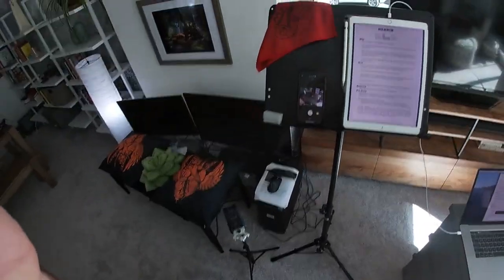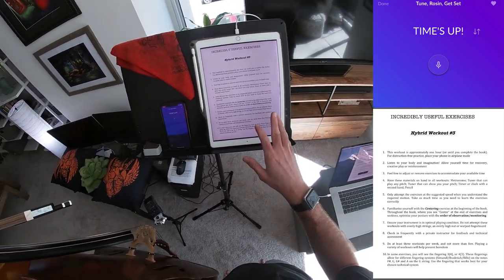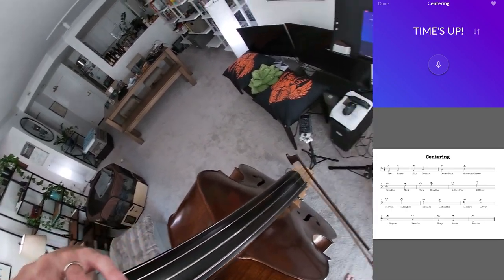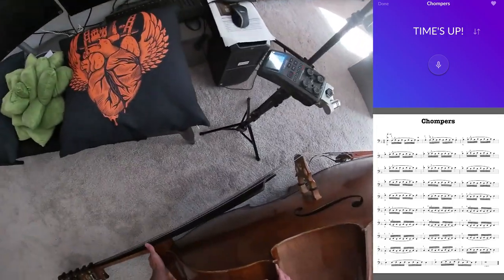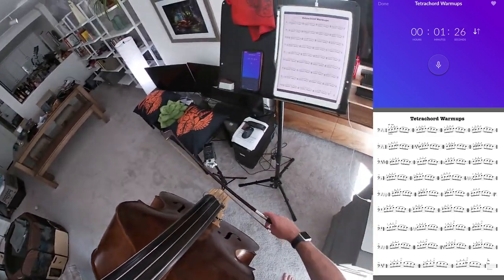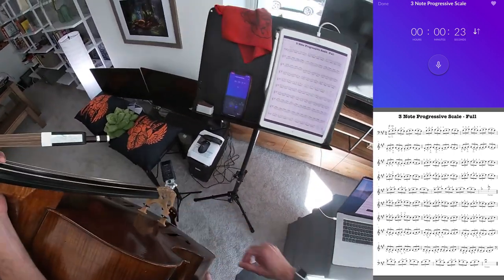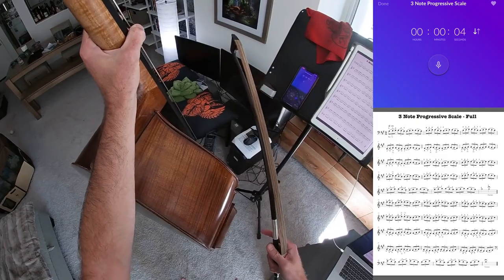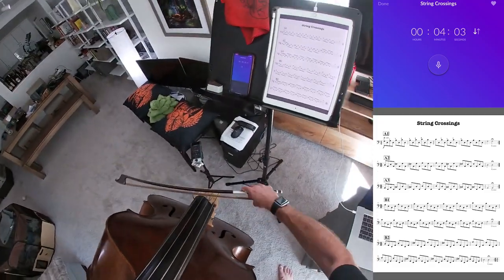Hybrid #3- practice session for Incredibly Useful Exercises vol. 15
Pick up digital or print copy of Incredibly Useful Exercises for Double Bass: Volume 15 - Hybrid #3
(paid link)

check out my Beginner’s Classical Bass course on Discover Double Bass

the bow I’m playing on in this video is made by Rodney Mohr

TIMECODES

0:00 - Intro
3:27 - Silence
4:21 - Centering
6:32 - Glowing Tones
8:40 - Chompers
10:31 - Tetrachord Warmups
12:40 - Disco
14:41 - 4 Note Progressive Scale
16:49 - 3 Note Progressive Scale
18:56 - Quick and Dead
20:54 - String Crossings
25:33 - Finger Replacements
28:11 - 4th Position Expander
30:33 - 6th Position Harmonic Songs
33:03 - Sixths
34:48 - Thirds
36:41 - Trills
39:18 - Trampolines/Basketball
41:10 - Glowing Tones
41:57 - Silence
42:26 - Outro